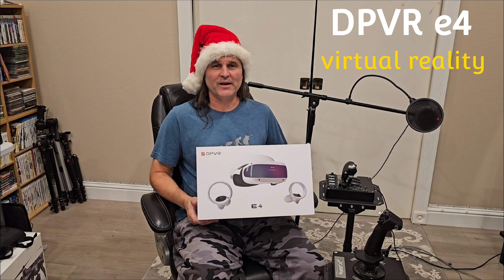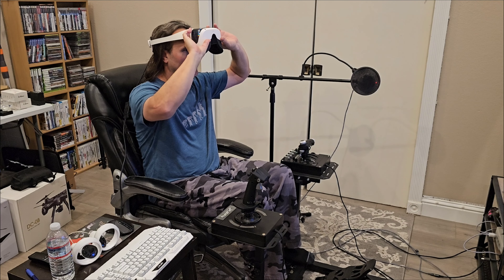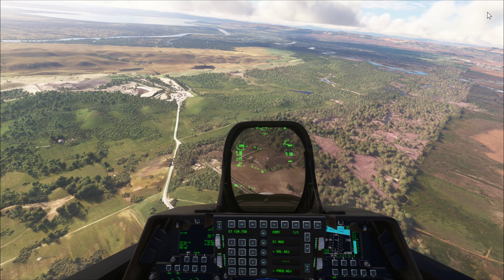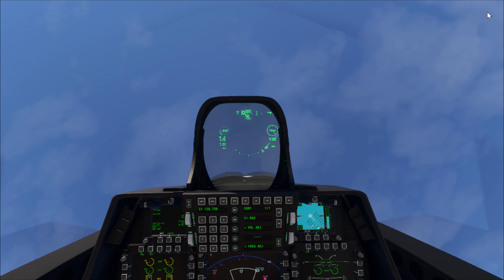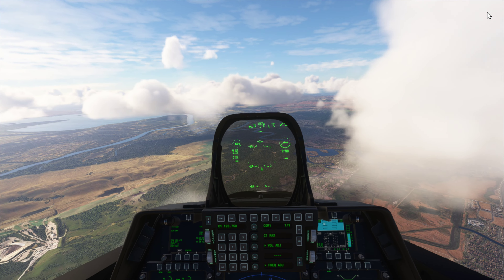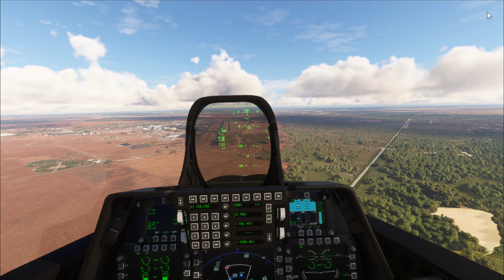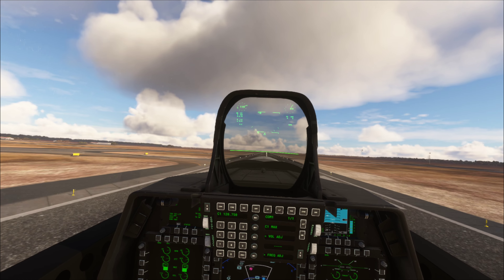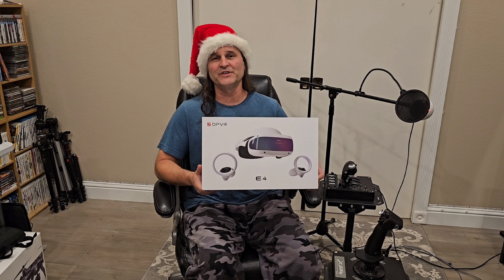My 1st Flight in VR! DPVR e4 MSFS2020 F-22 Raptor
VR headset Features:
90° Flip up design
116° Feld of View
280g weight without headstrap
Native 120 Hz Refresh Rate
Inside-out Tracking 4 Camera Sensors
Software IPD Adjustment